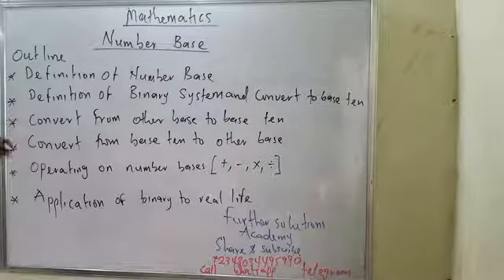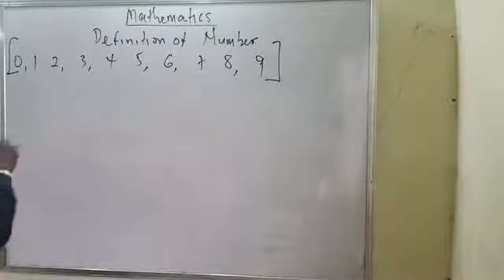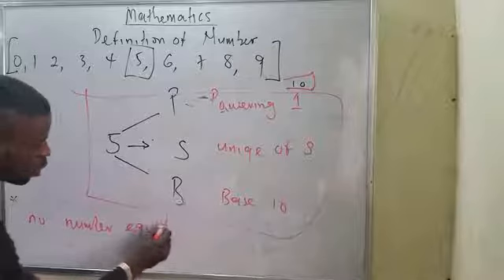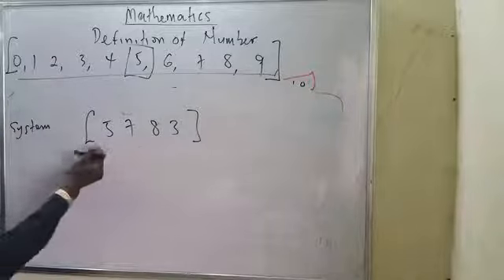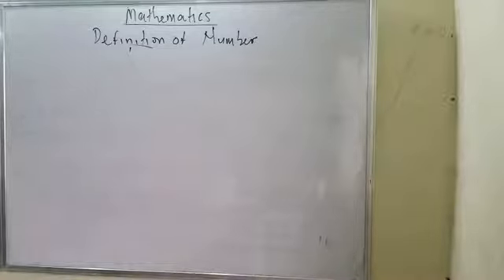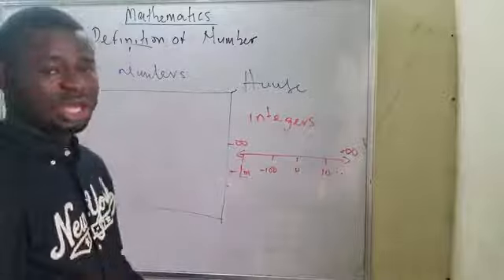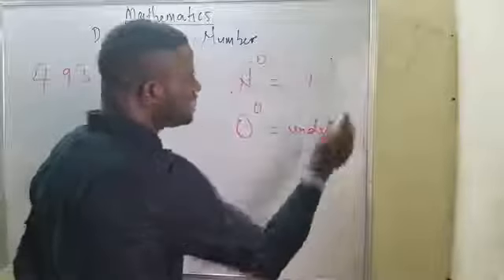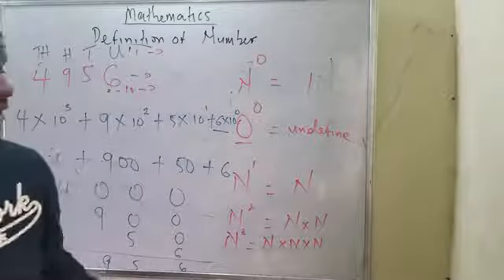Definition of Number